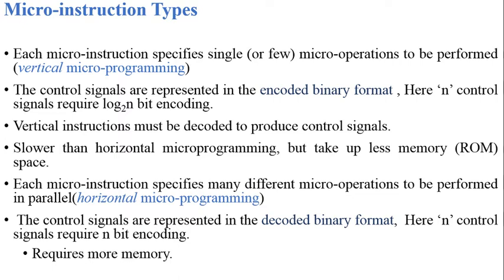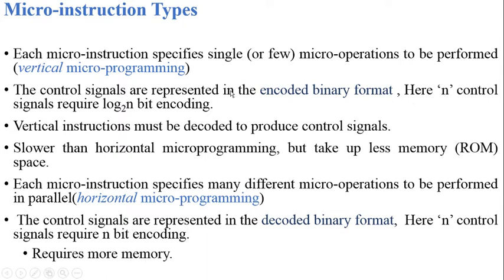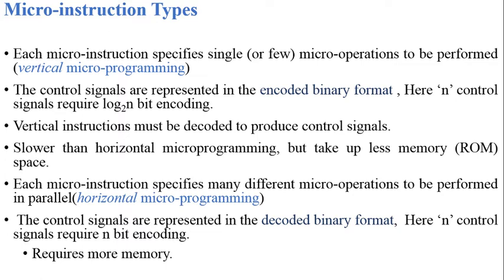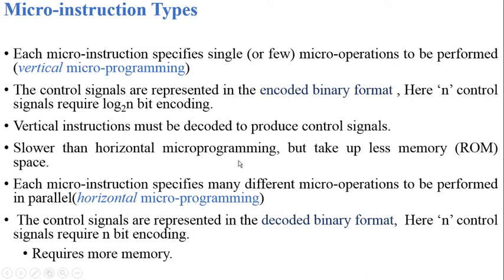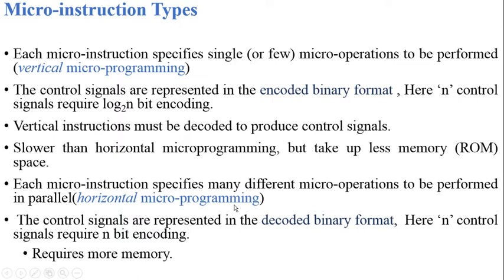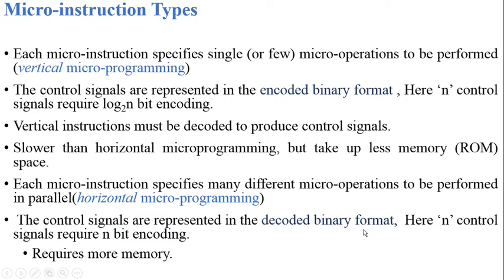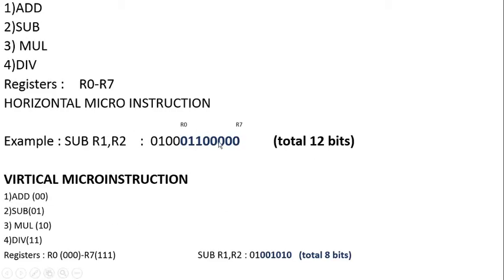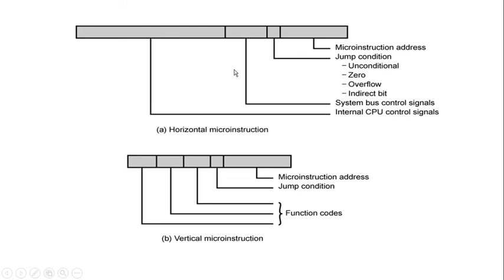TYPES OF MICROINSTRUCTIONS 64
About Horizontal microinstructions and vertical microinstructions